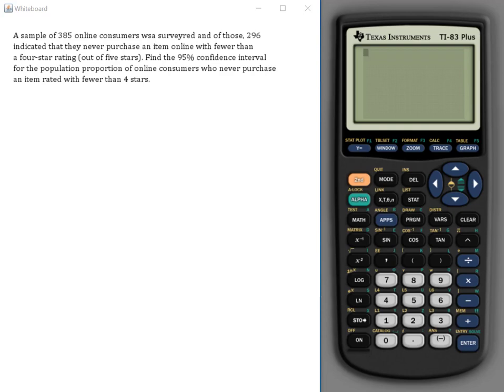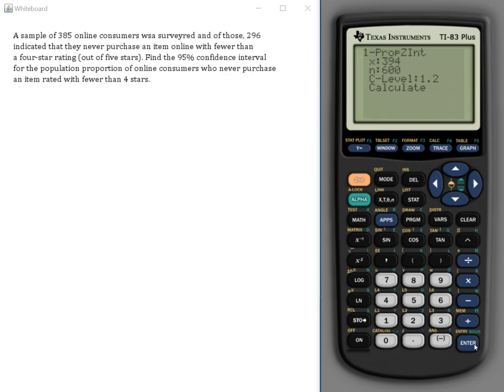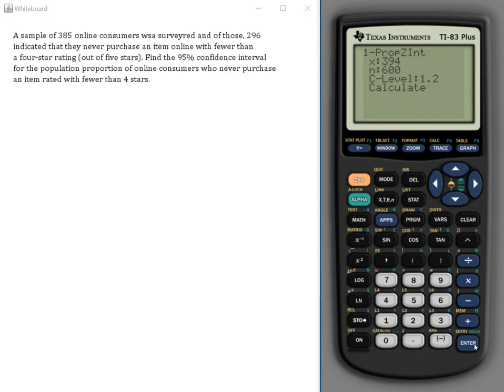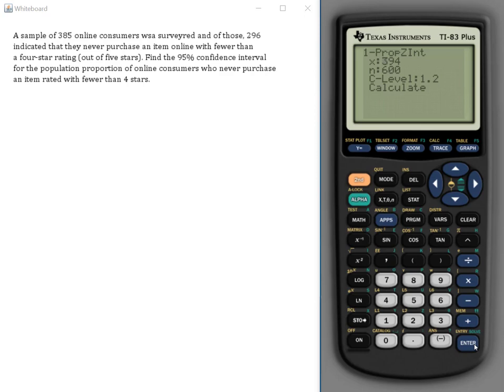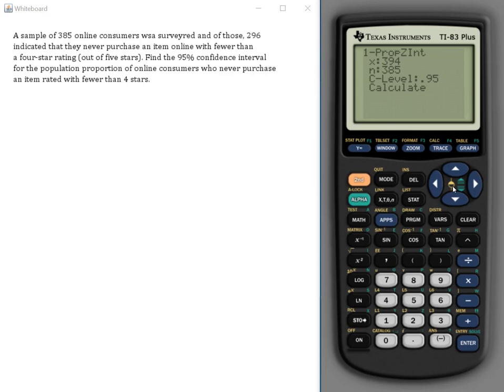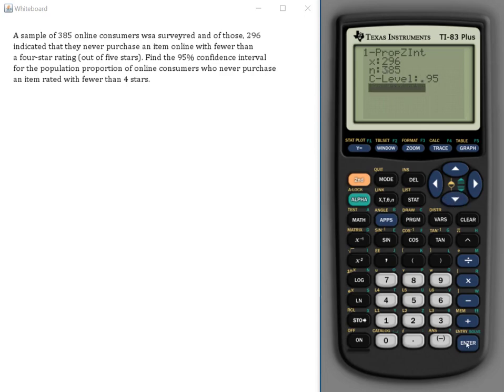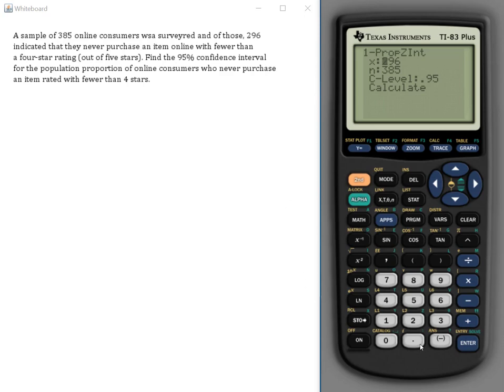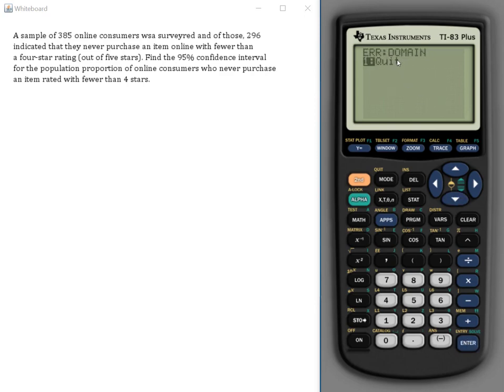TI-83: Confidence Intervals for Proportions